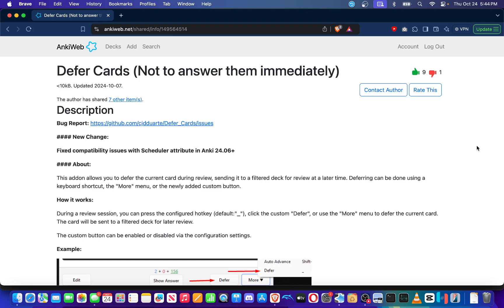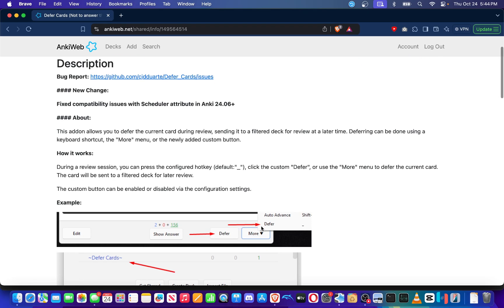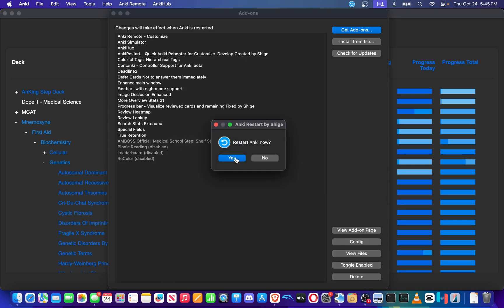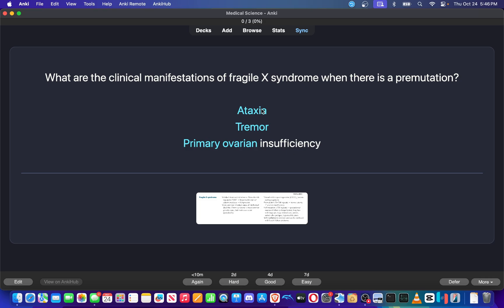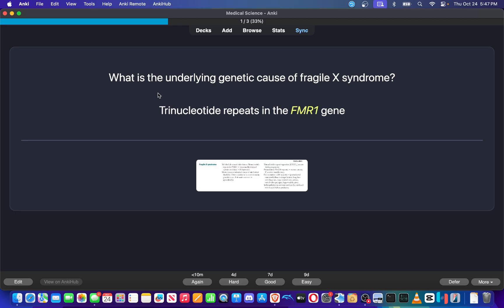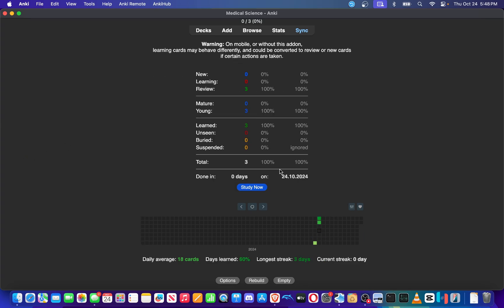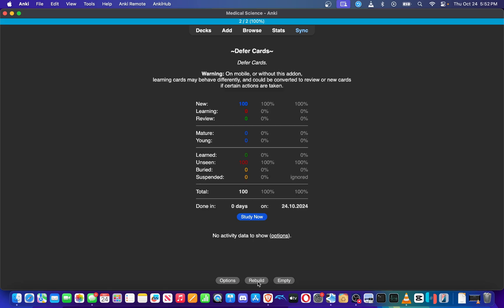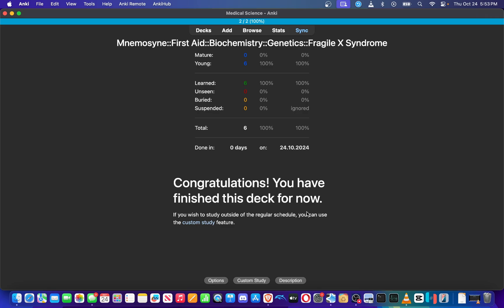Defer Cards: The Ultimate Anki Add-On to Manage Your Study Load!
Struggling to keep up with Anki reviews before a big exam? With the Defer Cards add-on, you can take control of your study load like never before! In this video, I’ll walk you through how Defer Cards works and how to use it to strategically prioritize your Anki cards, so you’re always ready for your next assessment.

Learn how to:

Set custom card review schedules to match your exam dates
Prioritize new and overdue cards effectively
Manage study stress by spacing out challenging content
Whether you’re prepping for a major exam or balancing a heavy semester, Defer Cards is a game-changer for any Anki user.